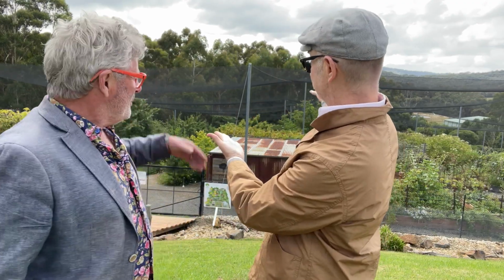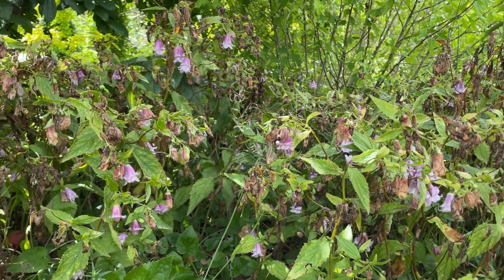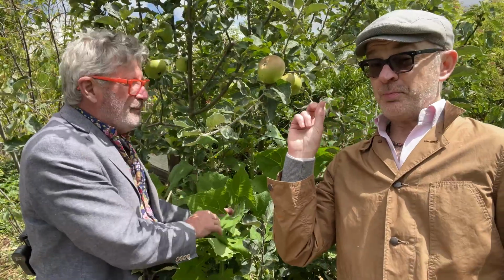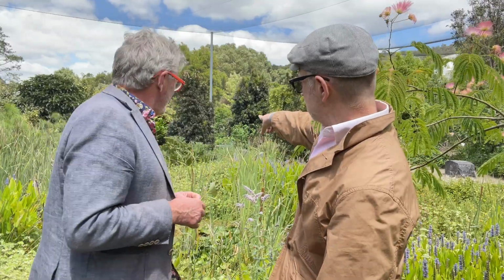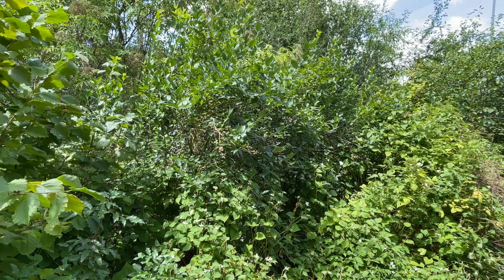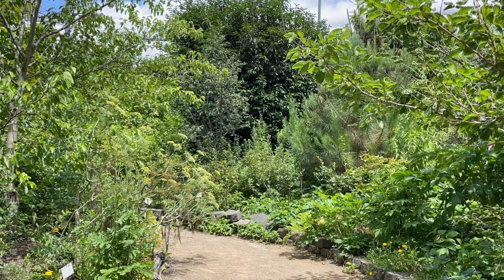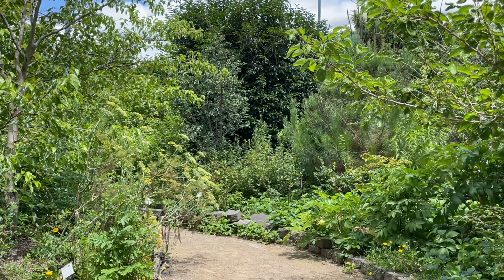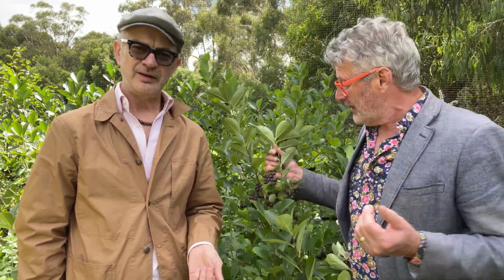Garden visit: The Edible Forest in the Yarra Valley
This week on The Horti-Culturalists we were very luck to visit the wonderful Edible Forest in the Yarra Valley, just outside of Melbourne, a one acre, netted Food Forest where everything is planted for a reason, be it edible, medicinal, bird attracting or nitrogen fixing. A magical space that is open to the public and home to an interesting array of edible plants, some of which might come as a surprise! In this video we take a look at some of the plants that caught our eye, meet head gardener Jaimie Sweetman who explains the basic principles of this permaculture garden, meet a large lizard, delight in the design of the garden, eat a few things and learn just what Hügelkultur is! If you'd like to find out more about the Edible Forest, or arrange a tour, you can do so
A huge thank you to the team, and particularly head gardener Jaimie Sweetman, at the Edible Forest for making us so welcome, and for providing us with the most fabulous lunch!!
We mention a few plants specifically in this video, though there are MANY more we don't:
Pseudocydonia sinensis - Chinese quince
Vitex agnus-castus
Campanula punctata
Polygonatum hybridum - Solomon's seal
Smallanthus sonchifolius - yacón
Houttuynia cordata
Marsilea Drummondii - nardoo
Arbutus androsterilis
Disterigma alaternoides
Aronia melanocarpa - black chokeberry
And we also reference a few of our previous videos: